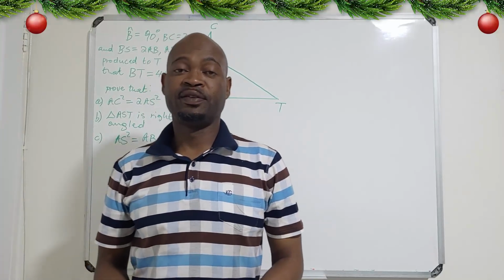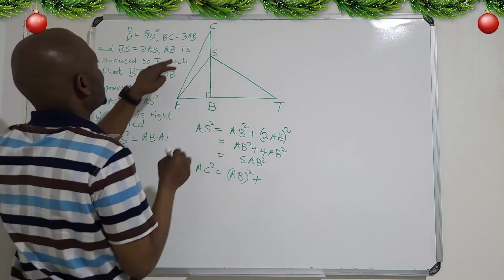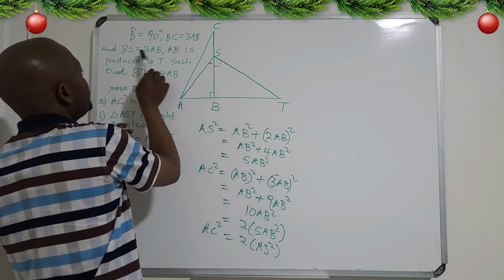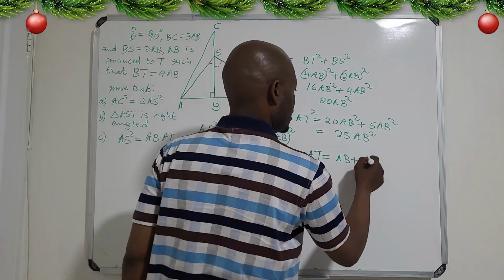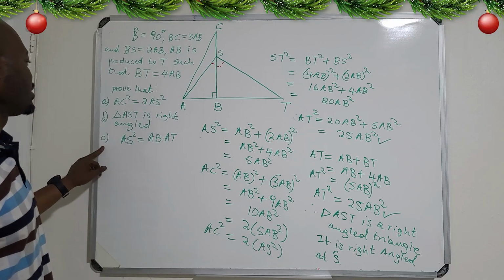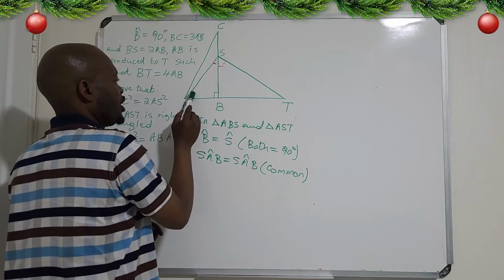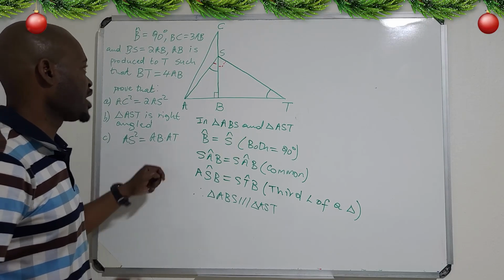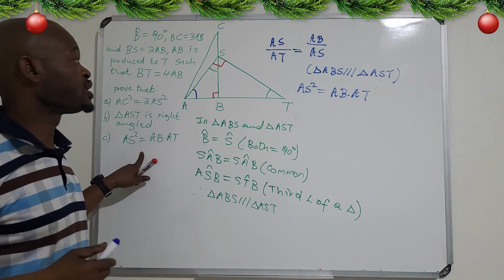PART 5 - Grade 12 Euclidean Geometry | Exam Questions| Example 3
In this video, we proving sides using Pythagoras and proving that a triangle is right-angled. And also proving similarity in triangles to prove an equation.